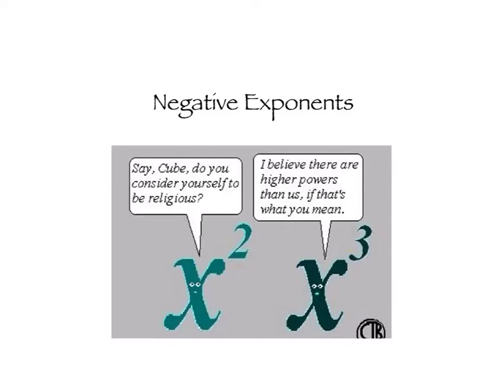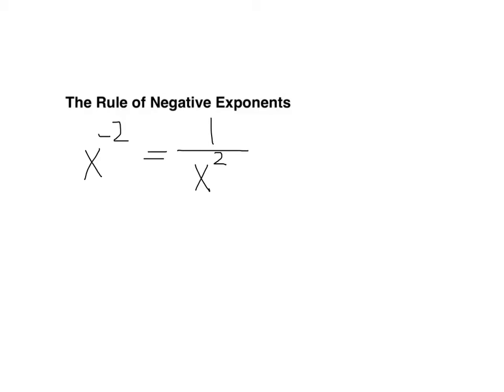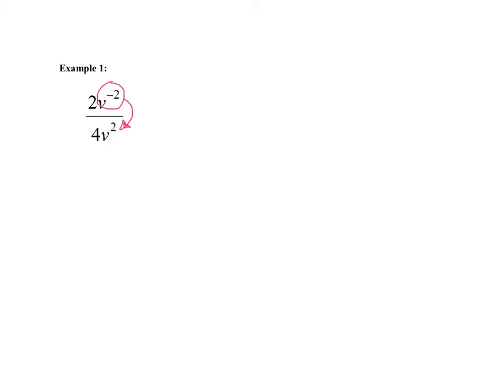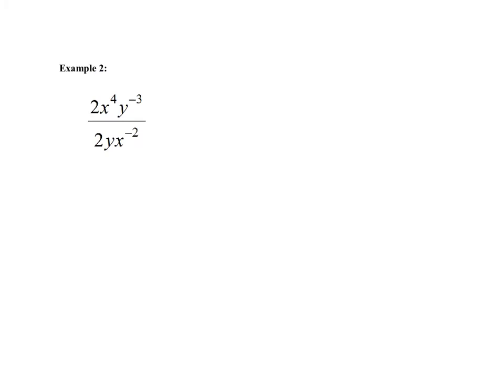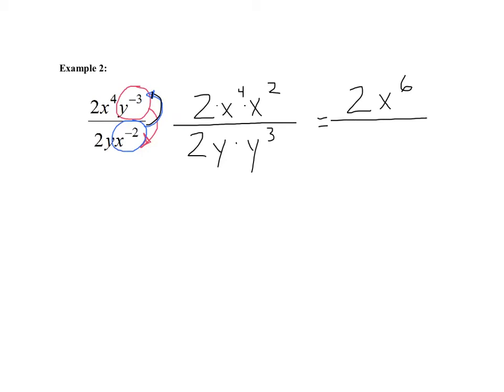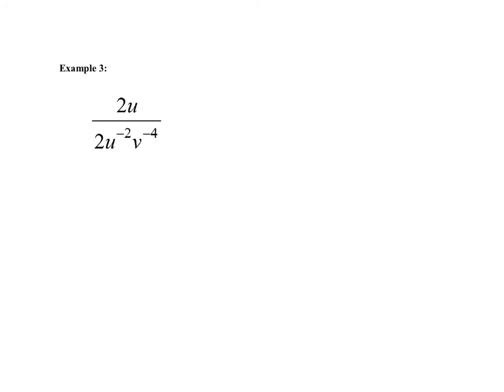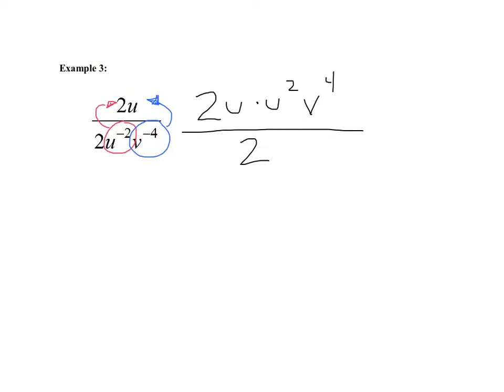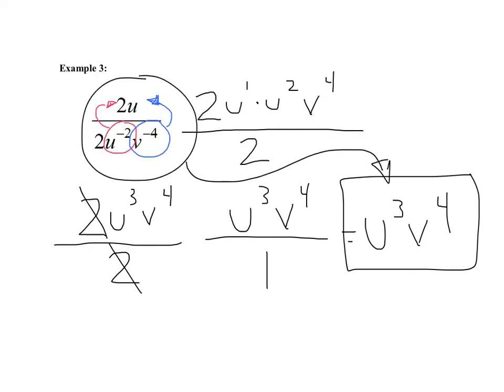Dealing with Negative Exponents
This tutorial teaches how to remove those unwanted negative exponents!